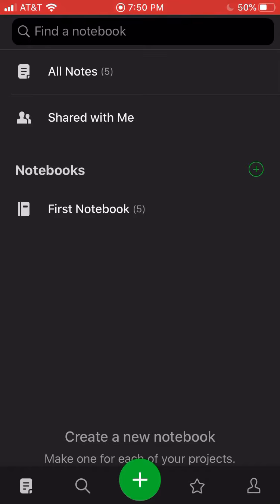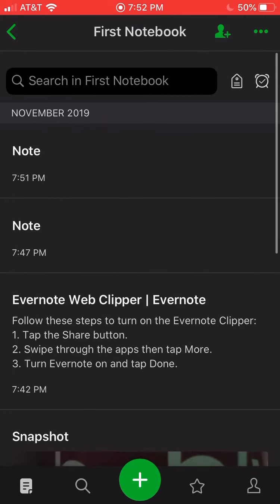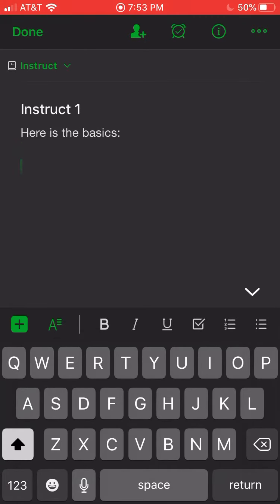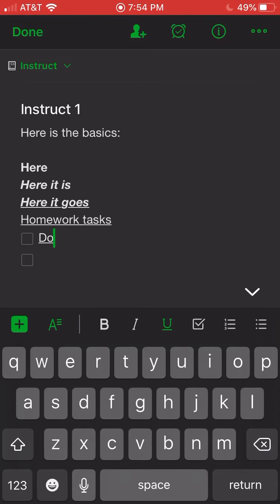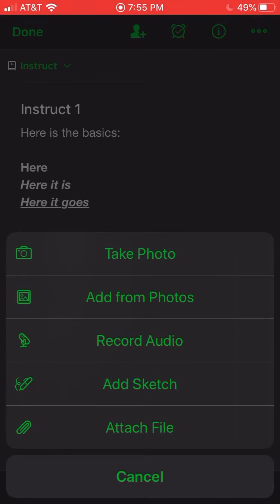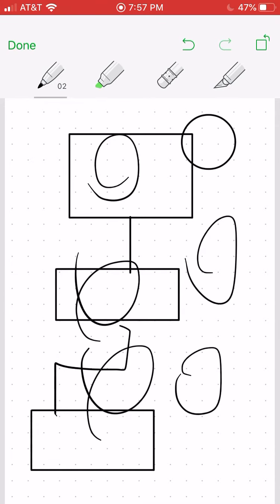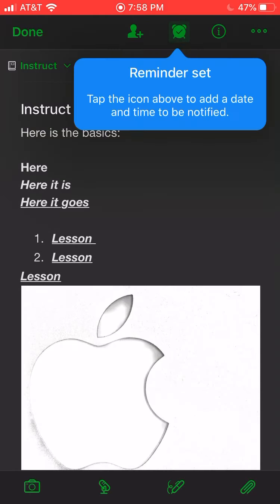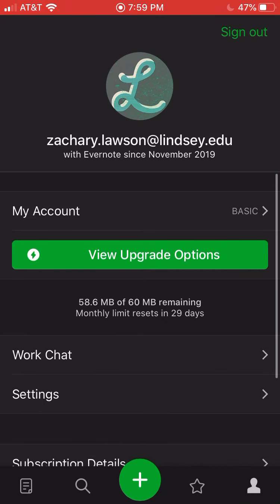Evernote: The Basics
Here is a basic run-through of Evernote and all of its features! Let me know if you have any questions!